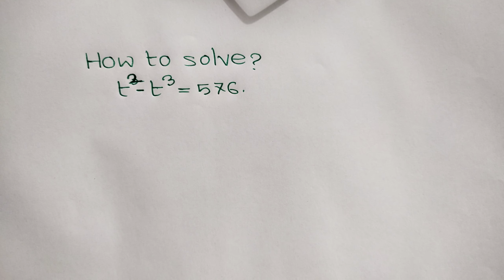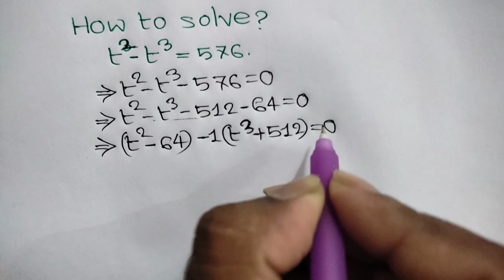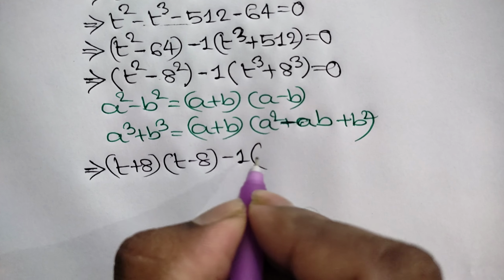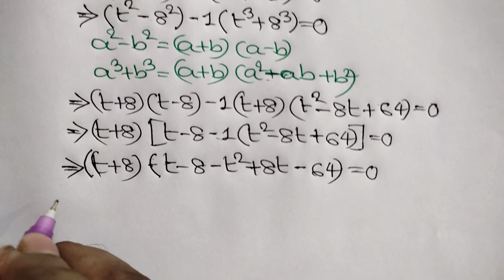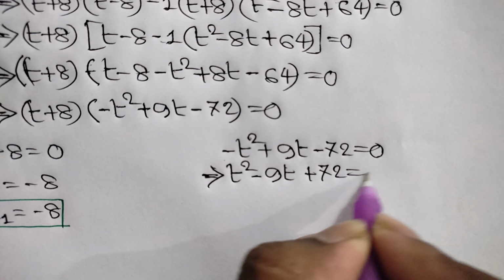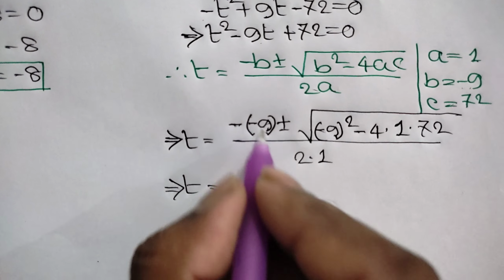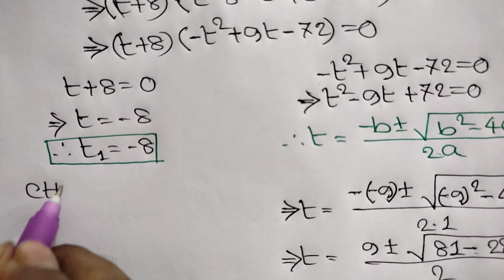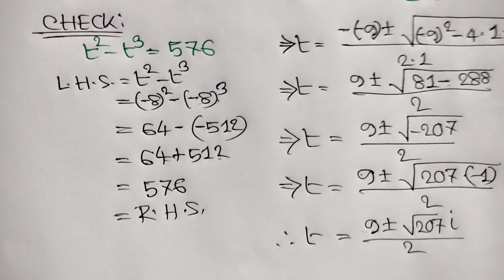You Won’t Believe What Happens When t² - t³ = 576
In this intriguing math puzzle, we explore the equation t² - t³ = 576. At first glance, it looks like a simple algebraic expression—but solving it reveals hidden patterns! We’ll break it down step by step, factor the expression, and find the value of t that makes the equation true. Perfect for math lovers, Olympiad students, and anyone who enjoys cracking algebraic mysteries!

00:00-00:10 Introduction
00:10-06:45 Step-by-Step Solution
06:45-06:55 Final Solution
06:55-07:05 Conclusion

t^2 - t^3 = 576
•Mathematics Education
•Algebraic Expressions
•Solving equations
•Algebra tutorial solution
•Exponent equations
•Math tutorial
•Solving powers and roots
•Polynomial equations
•Real and complex solutions
•Algebraic equations
•Higher degree equations
 t^2 - t^3 = 576